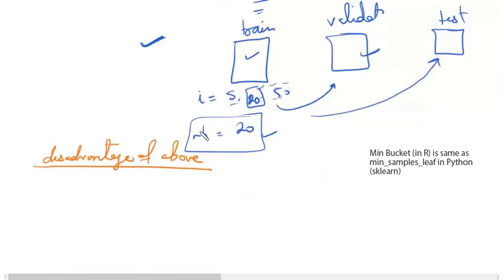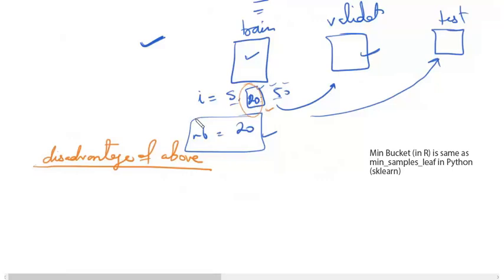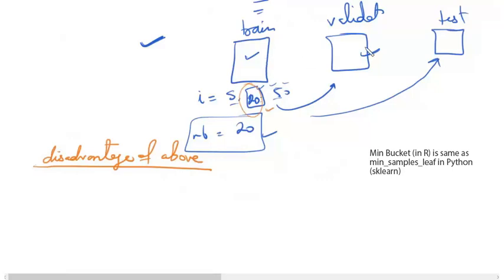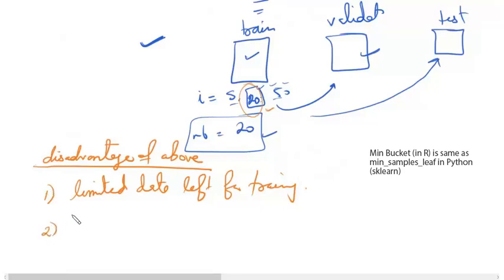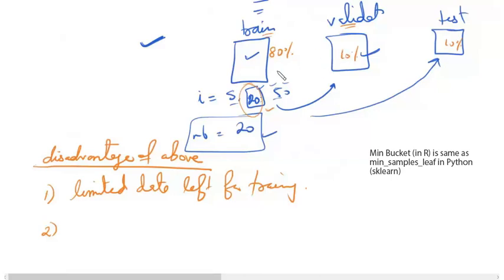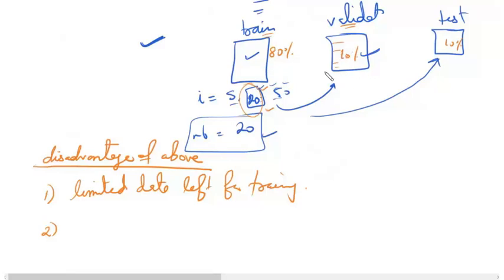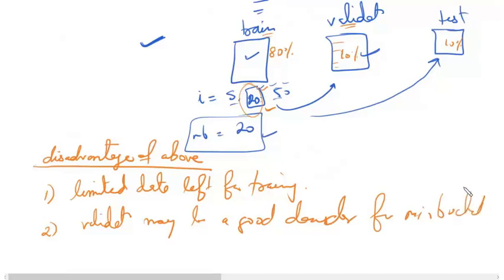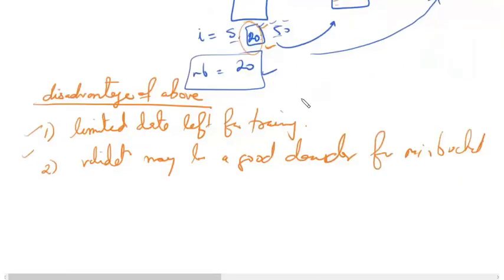Need for Cross Validation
These videos are part of a Playlist for FULL Data Science Using Python course